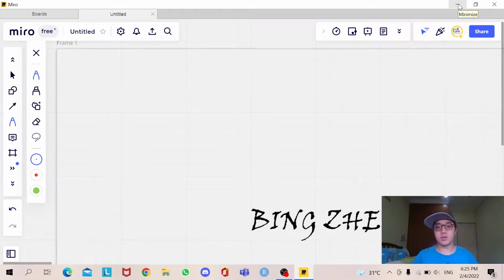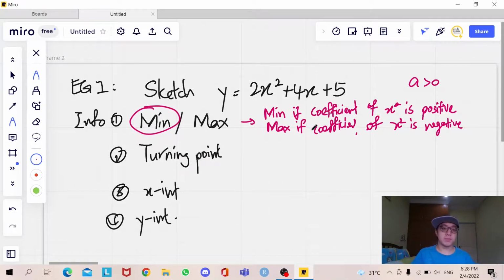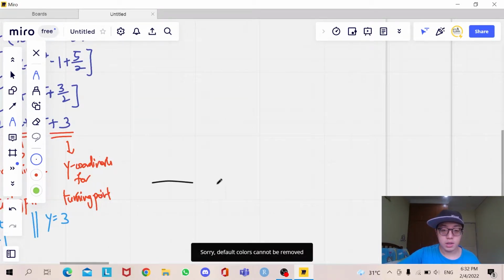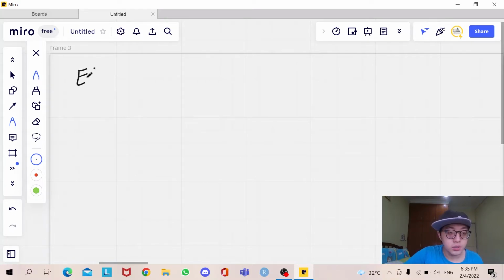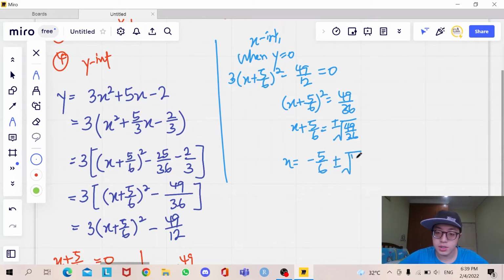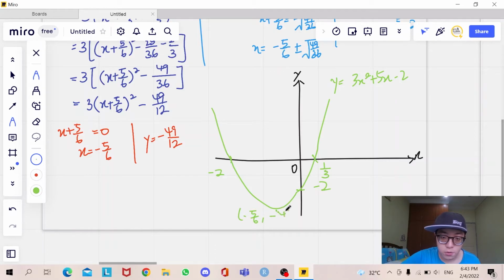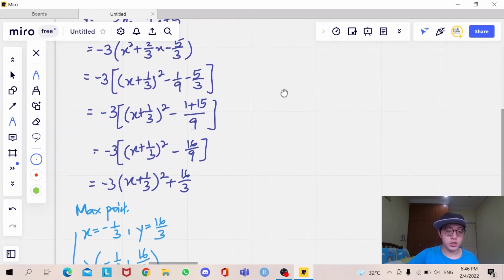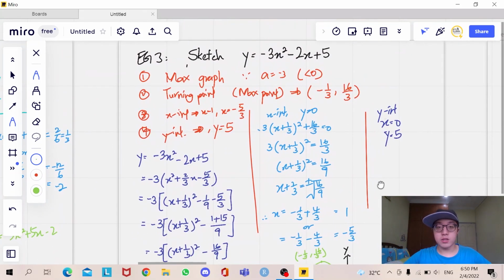How to sketch Quadratic curves | IGCSE Maths 0580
In this video, I had shared about the steps to sketch a quadratic equation curve. This is another important topic to know as it will be tested in both Maths and Addmaths. I gave 3 examples showing 3 different possible scenarios. Hope this helps.